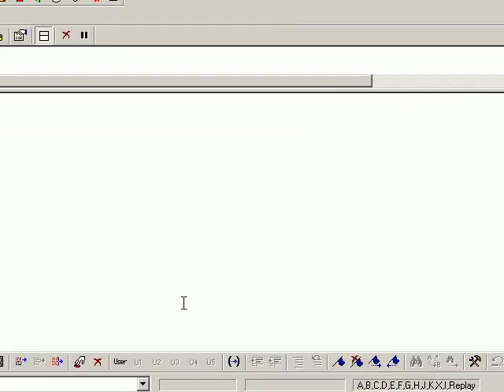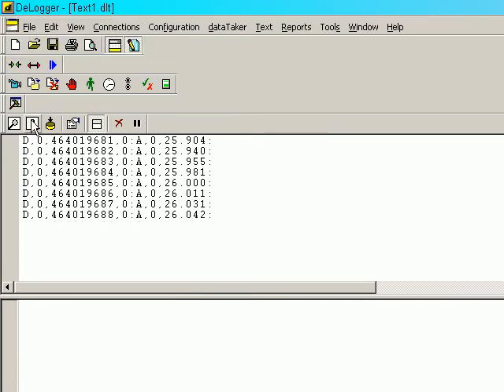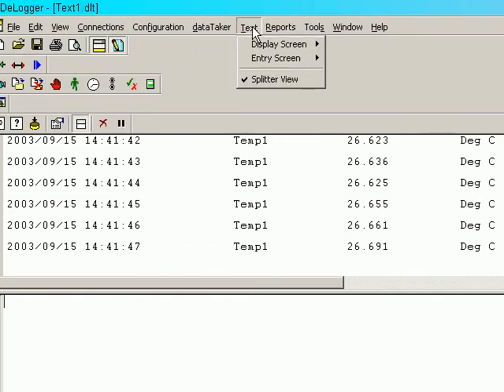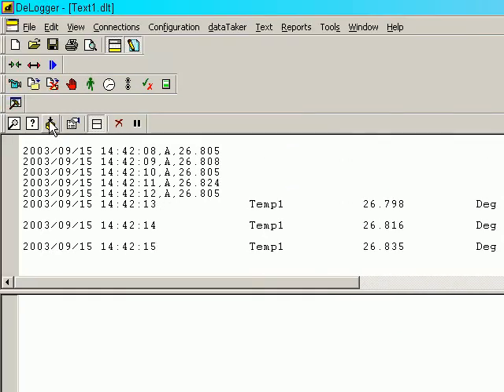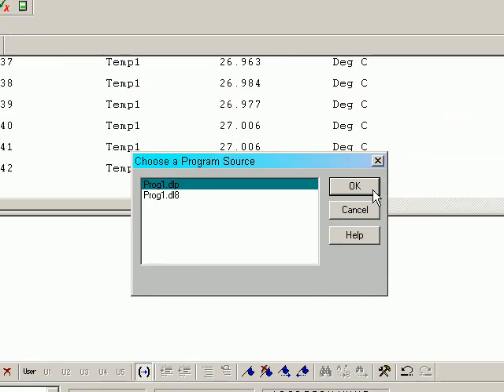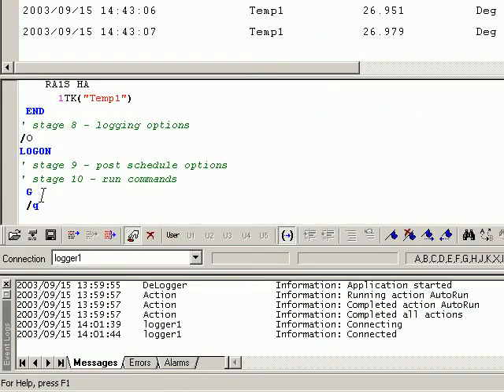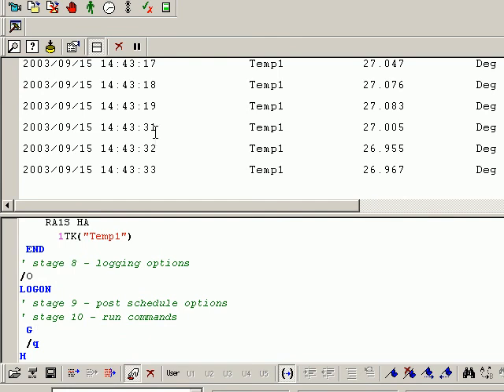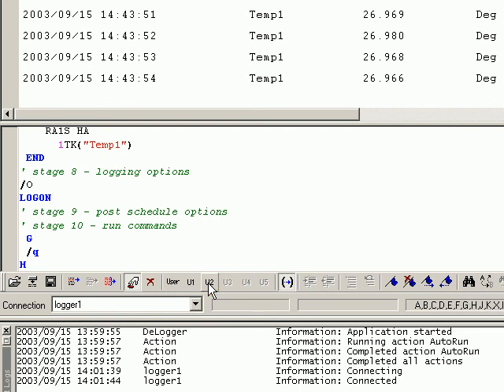How to Use and Navigate the Text Window on the dataTaker DT500